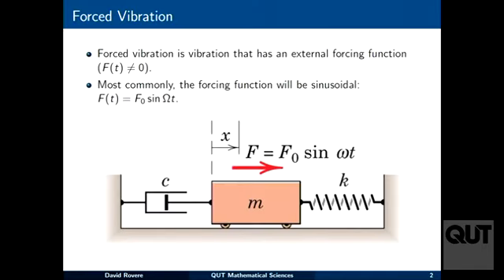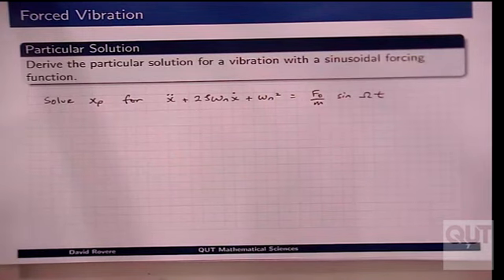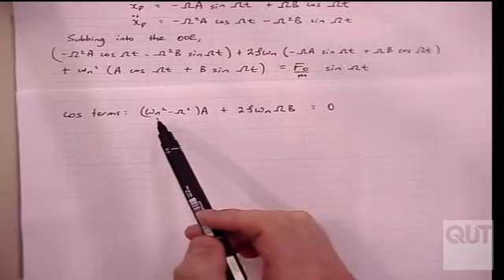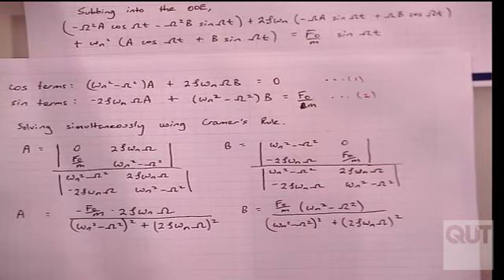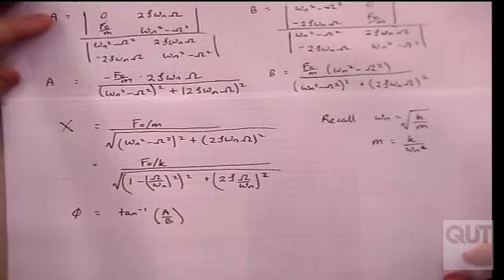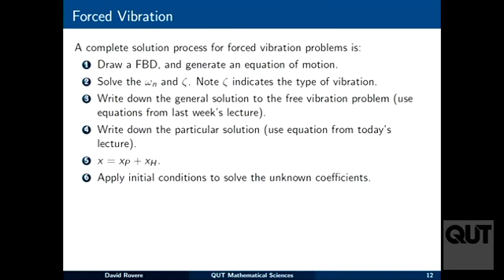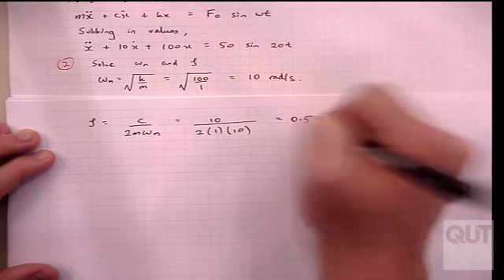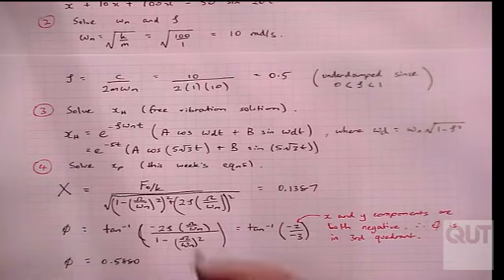Forced Vibration M lec 6